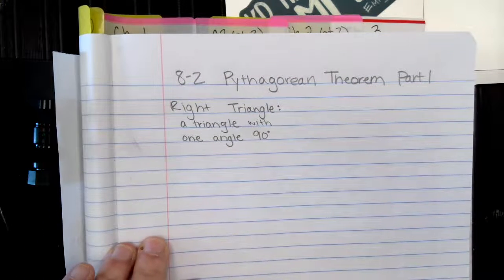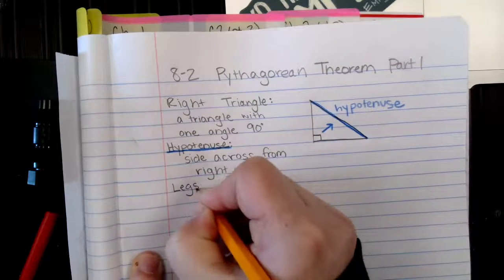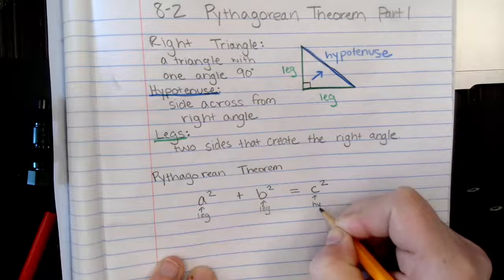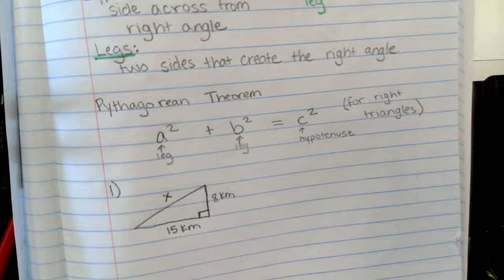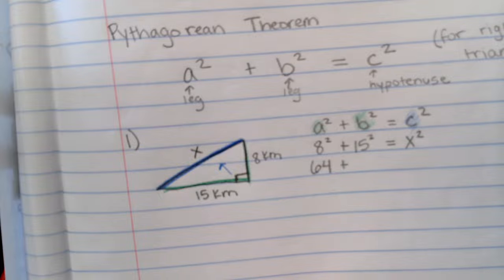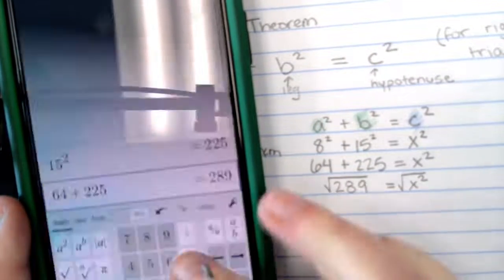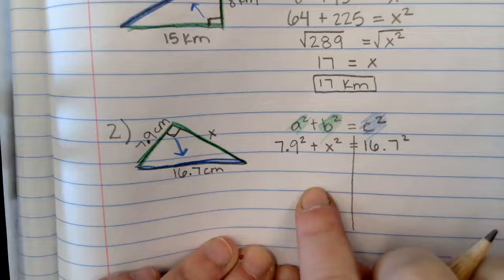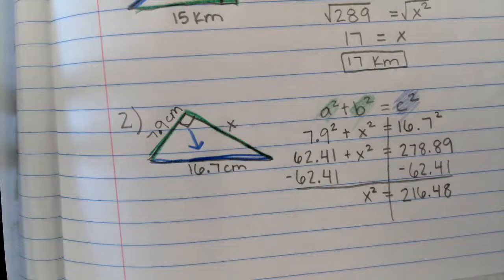8-2 Pythagorean Theorem Part 1 (2/14/22)